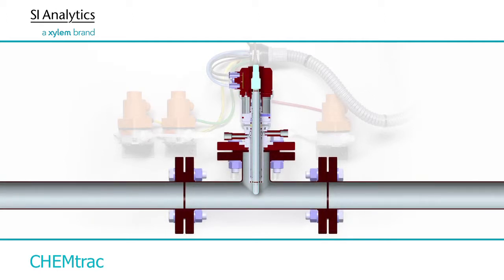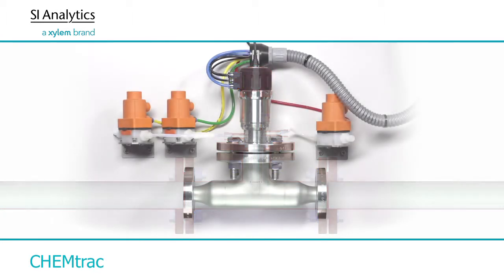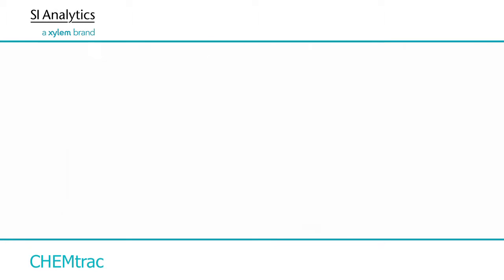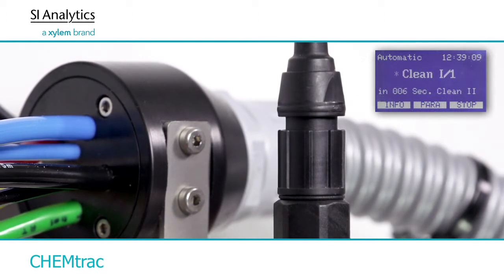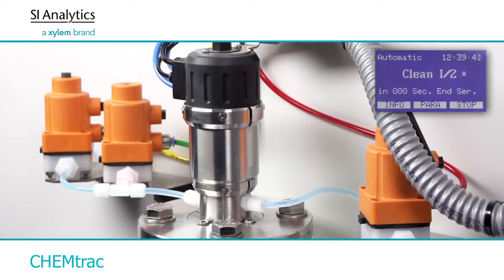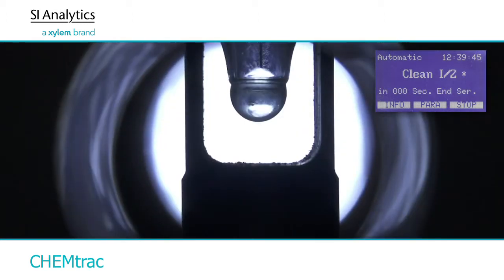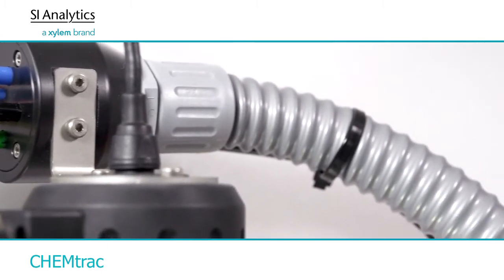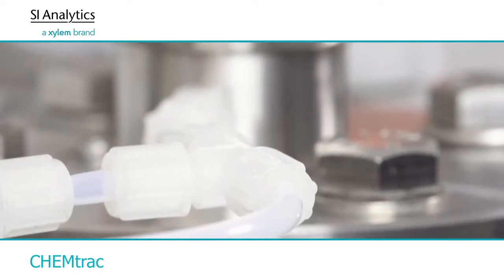SI Analytics CHEMtrac Retractable pH Probe Holder (English)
CHEMtrac Retractable pH probe holder allows the pH probe to be removed for cleaning or calibration without disturbing process flow.